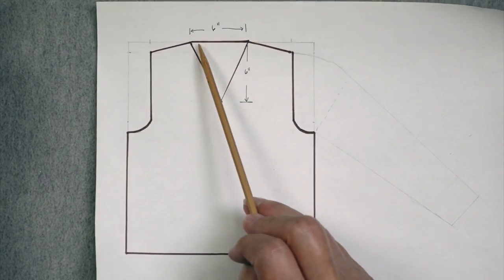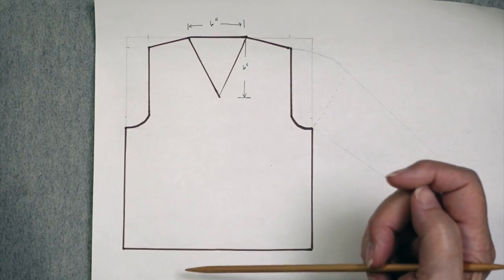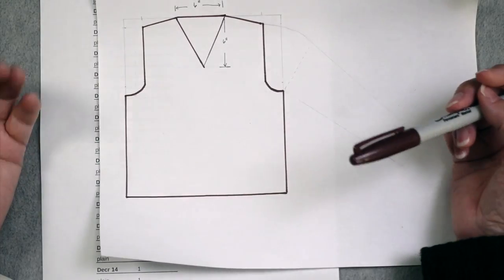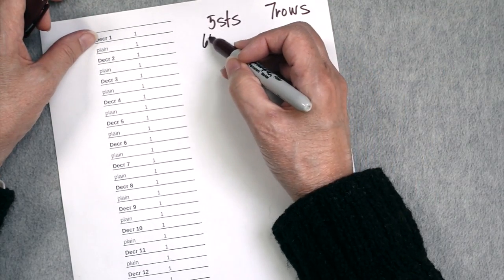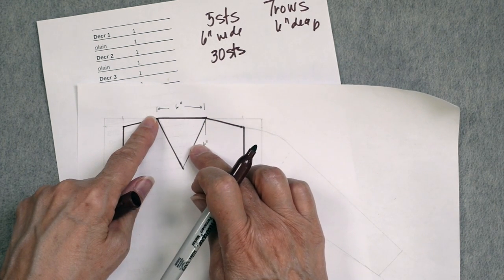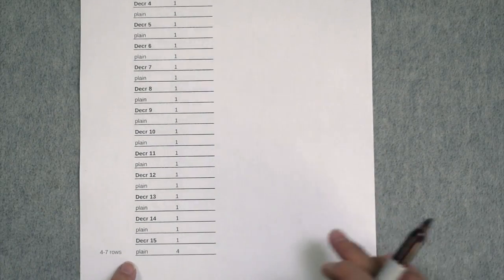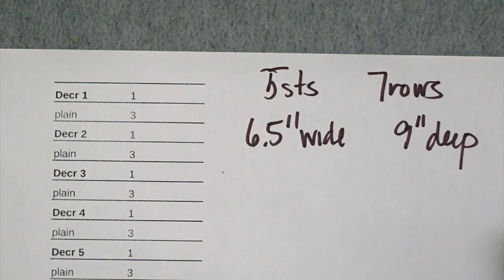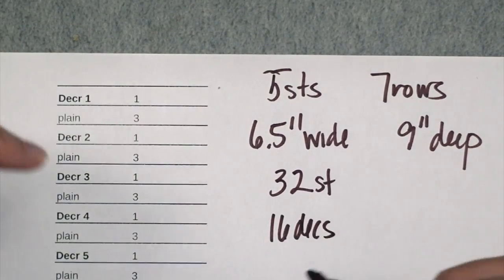V-neck sweater construction // Technique Tuesday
This video explains how v-necks are designed for sweaters, including the size of the unfinished neck opening vs the finished neck opening (after ribbing has been worked), how to calculate the shaping rate, and options for shaping the base of the V.

Casual Friday podcast video on 100 years of sweaters (with constructions not typical in contemporary sweaters)

RAVELRY PROJECT PAGES FOR THE SWEATERS SHOWN IN THIS VIDEO
Purple/teal pullover (this thing is so old, I have no idea what the pattern is, and I have no Ravelry project page for it)

0:00 Introduction
0:52 Schematic info
4:06 Finished size customization
5:03 Sample calcs - basic V
8:41 Sample calcs - deep V
11:31 Neck ribbing decreases
14:21 Actual sweaters - variations